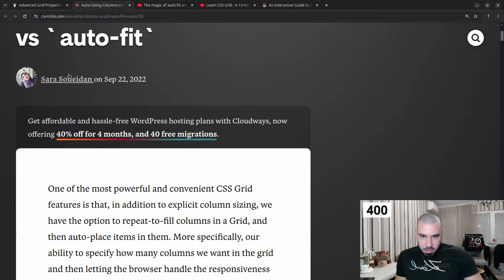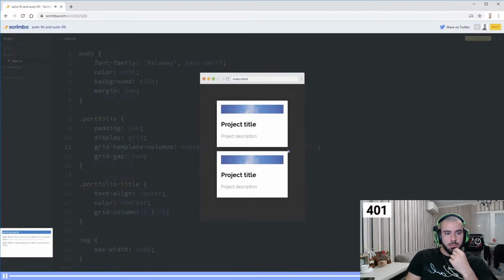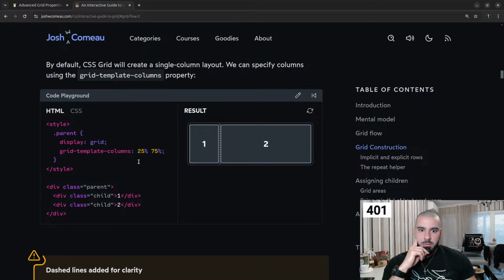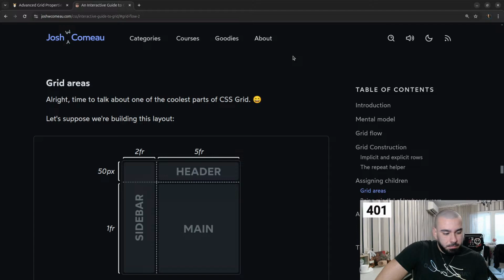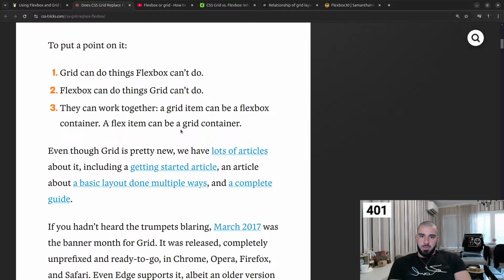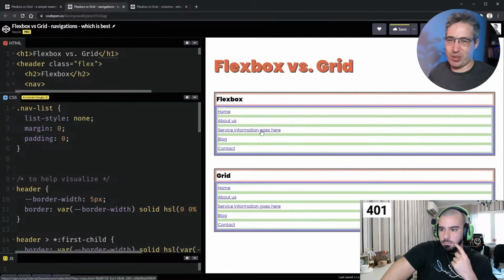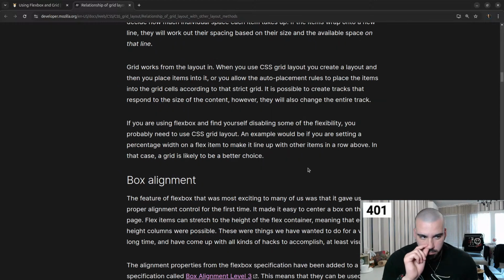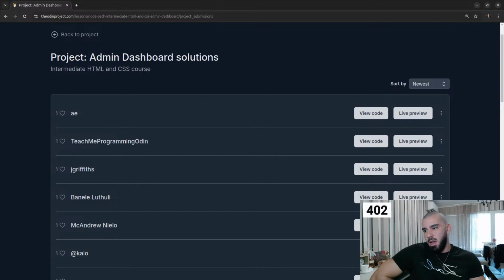becoming a fullstack dev in 8 months | day 23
CSS Grid
Video Timestamps
0:00 Intro
2:13 Auto-Sizing Columns In CSS Grid
17:54 Auto-Sizing Video - Kevin Powell
26:37 CSS Grid Video - Slaying The Dragon
41:33 Guide To CSS Grid - Josh Comeau
1:00:16 10min Break
1:10:19 Guide To CSS Grid 2 - Josh Comeau
1:25:15 Using Flexbox And Grid
1:30:36 Does CSS Grid Replace Flexbox? - CSS Tricks
1:42:03 Grid Or Flexbox - How To Decide - Kevin Powell
2:03:04 Flexbox Vs Grid - envato tuts
2:14:33 10min Break
2:24:42 Relationship Of Grid Layout
2:37:58 Outro & Thank You